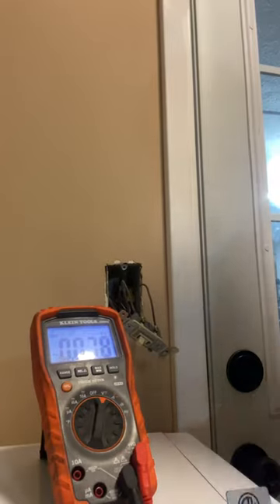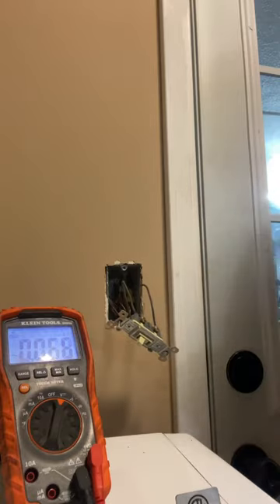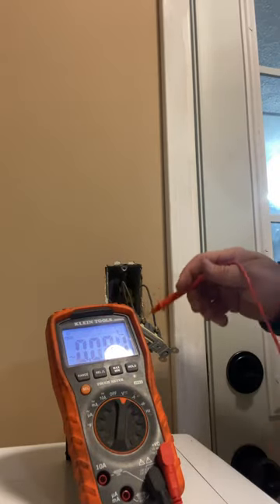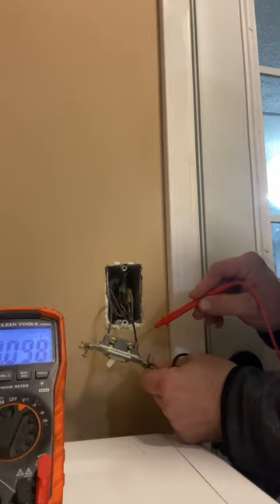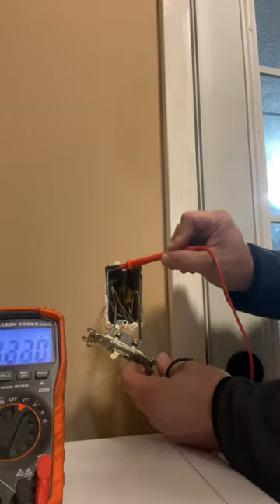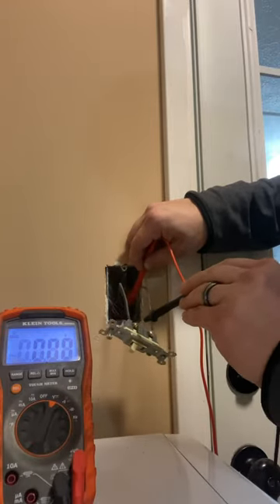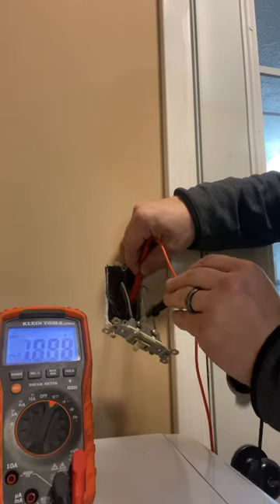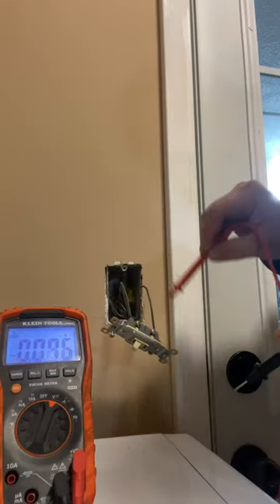How to test a light switch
DO NOT ATTEMPT IF YOU DO NOT KNOW WHAT YOU ARE DOING!!! I AM NOT RESPONSIBLE FOR ANY DAMAGE, INJURY THAT MAY OCCUR!